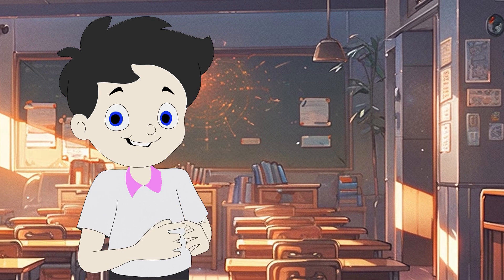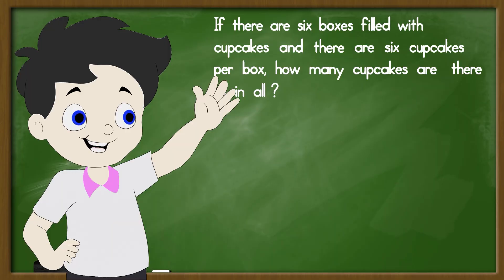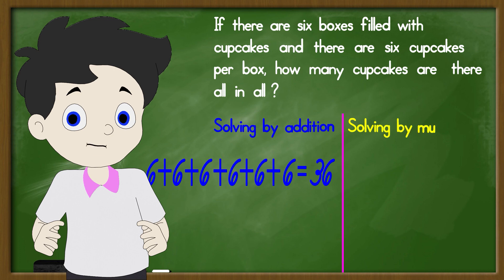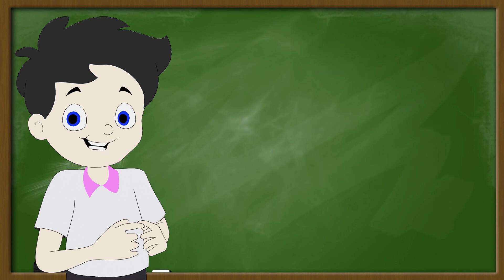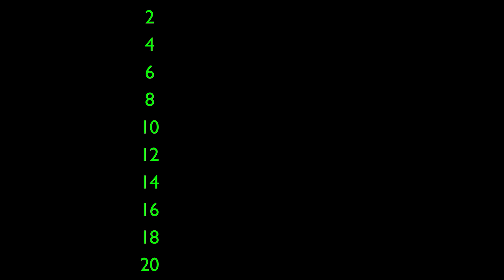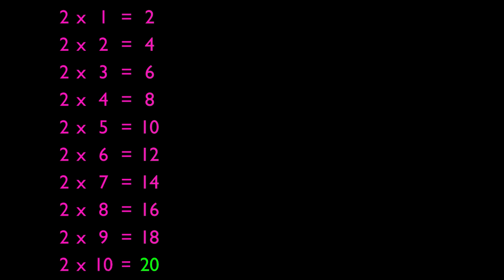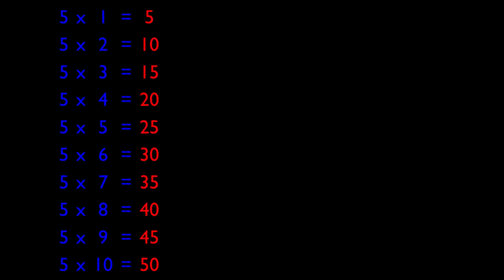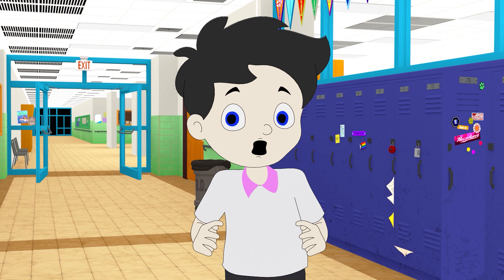Easy and Fun technique in memorizing multiplication table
To easily memorize multiplication tables, master skip counting.